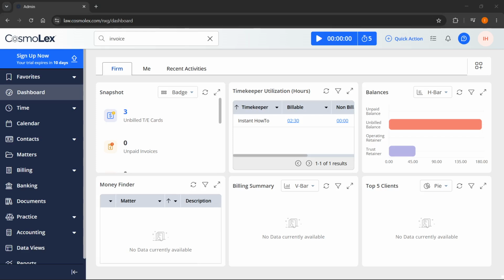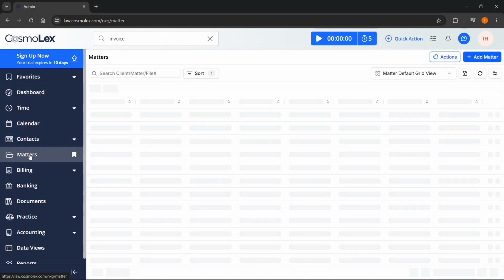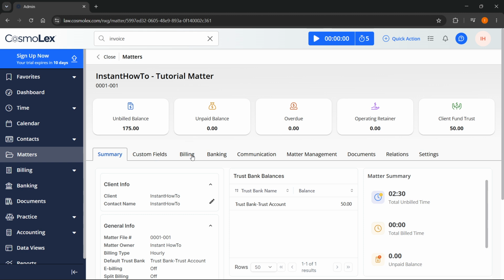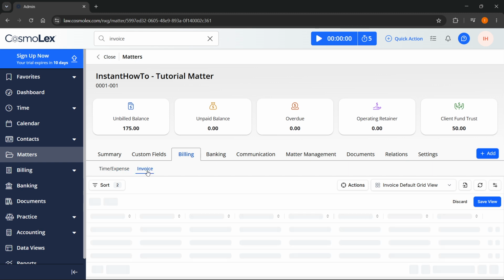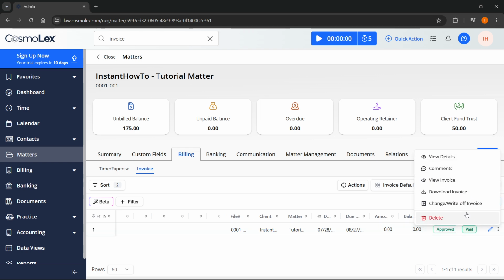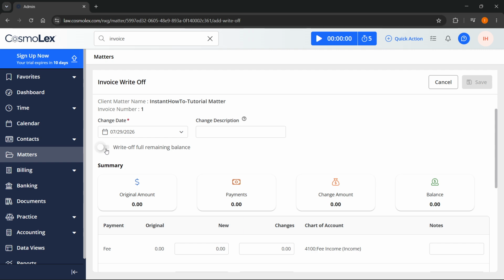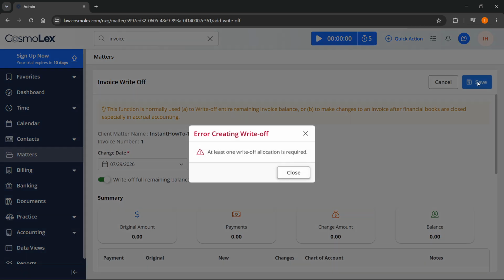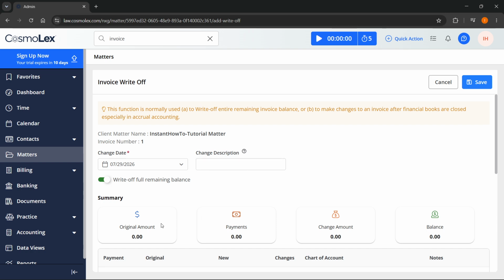How To WRITE OFF In CosmoLex (QUICK & EASY) 2026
In this video, I'll show you how to write off in cosmolex. This is a full guide on how to manage your write-offs and ensure accurate accounting in CosmoLex in 2026. In case you've been trying to figure out how to handle write-offs in CosmoLex, this is the video you need to see!